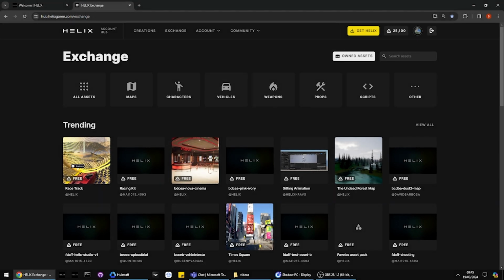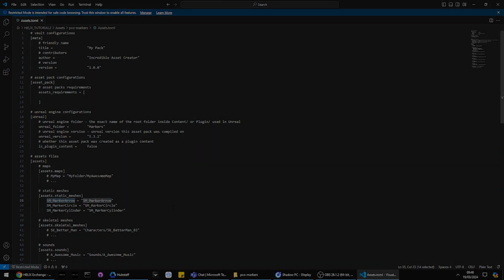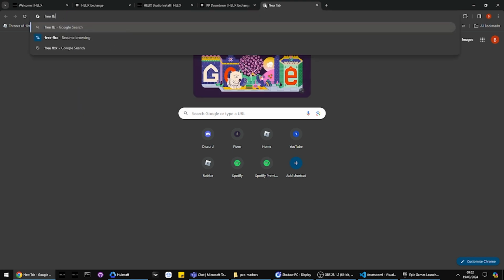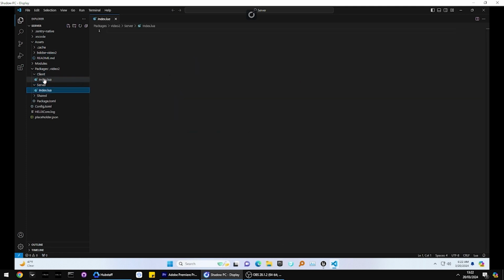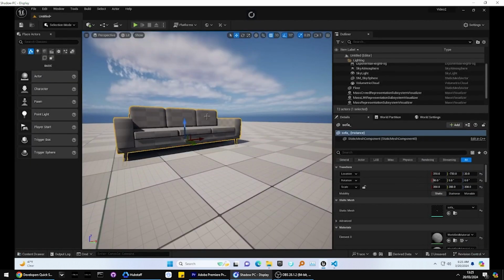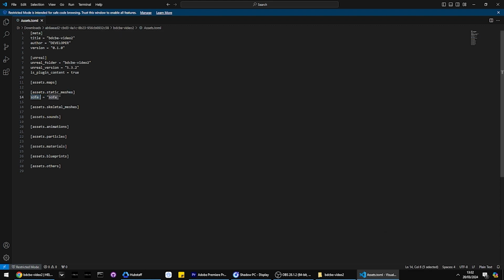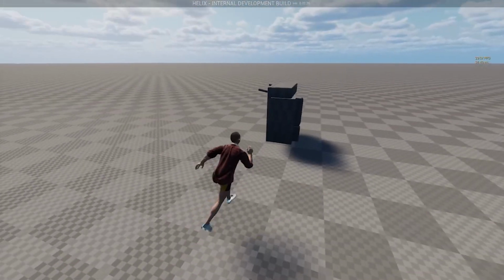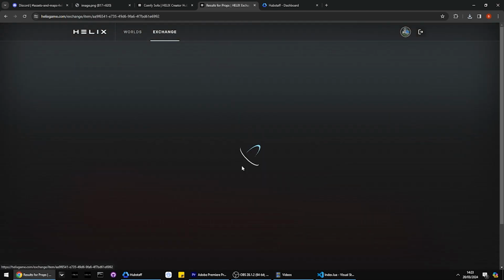HELIX Guide #4 Adding Custom Assets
HELIX Beginner's Guide #4 - Adding custom assets

Welcome to the fourth episode of Helix Beginners tutorial series! In this episode, we cover how to set up assets with Unreal Engine and HELIX Studio

CHAPTERS:
00:00 Introduction
00:48 How Assets Work
02:56 Unreal Engine
13:45 Your Assets